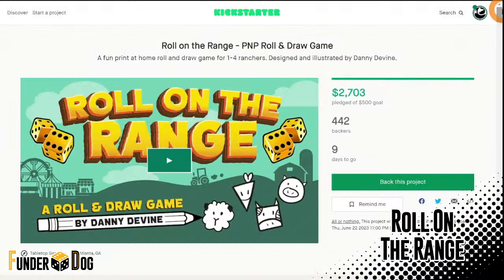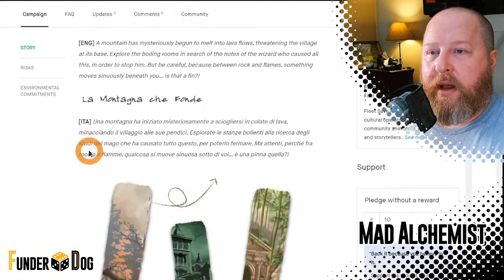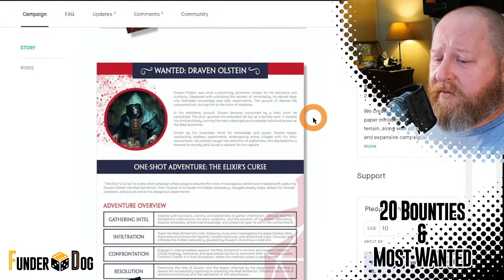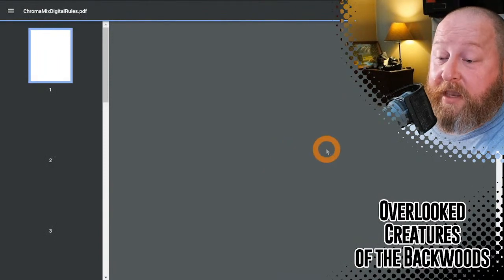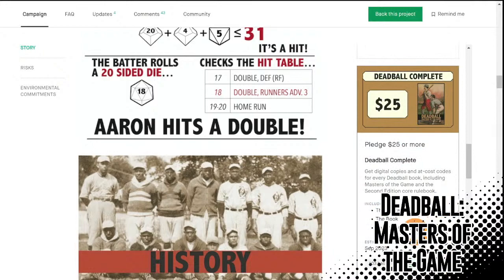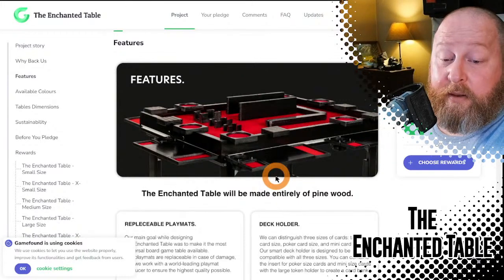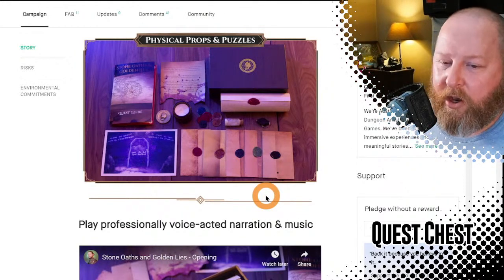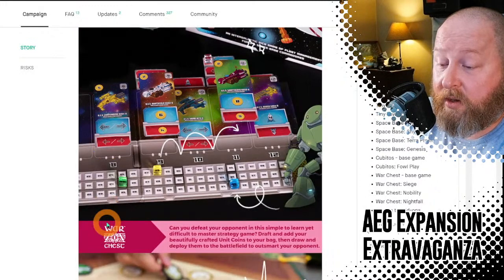Board Game Crowdfunding 6/05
Taking a look at board game crowdfunders that started this week. Let's show some small game creators some love!

This week I cover the following:

Funderdogs

Roll on the Range - PNP Roll & Draw Game by Chad Elkins — Kickstarter

1978: The Night THEY Came Home by Adam Vass — Kickstarter

Mad Alchemist: 3 Dungeons for 3 bucks for 5e by Fleet Save Games — Kickstarter

Silicone Battlemats for Tabletop Games by AJ Pickett — Kickstarter

Ocean Pods - Dice Game by Molinarius Games Ltd — Kickstarter

The Party Mix: A Fun Fact Trivia Card Game for Curious Minds by Fun Fact Co. — Kickstarter

Overlooked Creatures of the Backwoods 5E Bestiary by Nat 1 Gaming — Kickstarter

Mac Selects

Deadball: Masters of the Game by W.M. Akers — Kickstarter

Witchcraft! by SaltandPepper - Gamefound

Battles of Valerna - a 3D printable fantasy wargame by Lair — Kickstarter

Character Coins 2.0: RPG Token Sets by Dice Dungeons

Quest Chest: Immersive Tabletop Roleplaying Adventures by QuestChest — Kickstarter

Nano9games wave 2 by AV Studio Games - LudiBooster — Kickstarter

Superfunded

Triangle Agency, Paranormal Investigation TTRPG by Haunted Table Games — Kickstarter